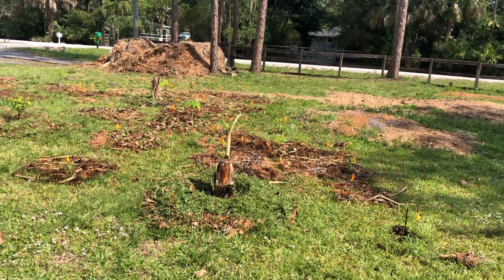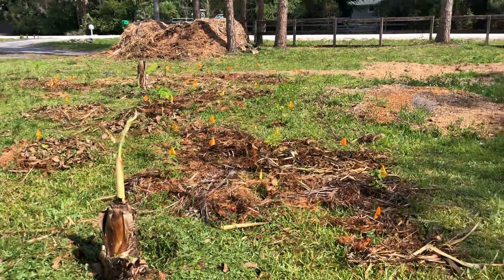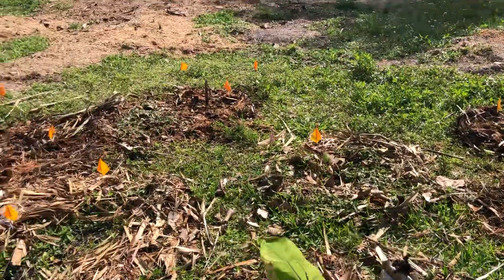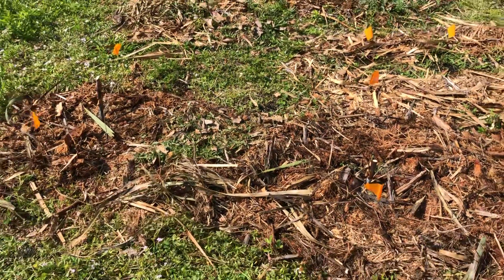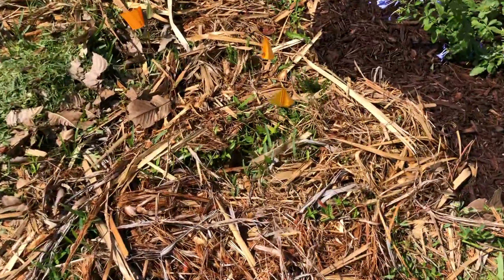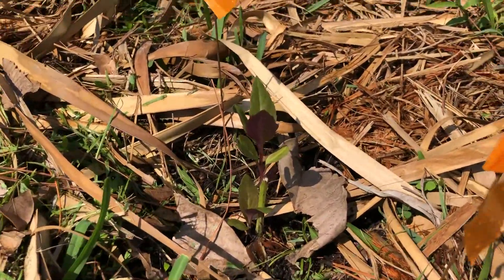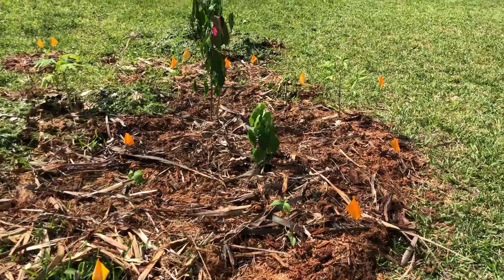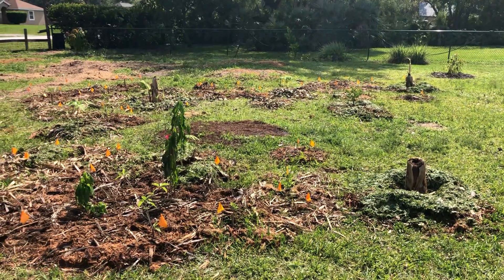First banana transplant to pop the top!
Most of the bananas we've transplanted have grown pups however this one has started a new leaf out the center of the piece we transplanted. Super cool to see!

Planted plumbago for the butterflies, a very pretty purple blue flower that seems to do well in South Florida's climate and can be divided.

Added Okinawa spinach cuttings. Planted new peanut butter fruit (bunchosia) seedlings. They are struggling a bit. One from Naples that I brought seems to have been negatively affected by root knot nematodes, may pull that one out. We'll see how the new ones do.

(Video 5-6-23)

Hi, I’m Sarita (Sarah). I don't know everything about gardening but I sure do love to learn and teach. I am interested in growing fruit trees, veggies and flowers. I used to live in Boulder Colorado where I had successes and failures in gardening. I grew melons (that didn't taste so good), blackberries, tomatoes, cucumbers, zucchini, calendula, and more. In 2021 I moved to South Florida and tried my hand at growing food in the sand, under hot and humid conditions. Did I mention I love to learn? I read books, go to fruit clubs, garden meet ups, and connect with other peeps who love to do the same. It's so fun. And humbling. My husband and I just moved to West Palm Beach. We are working with 1 acre of land. Follow our journey here on Sarita's garden! There will surely be mistakes, learning opportunities, and successes. Lets have fun together :-).

I’ve been working in fitness & nutrition since the 1990’s. My passion is to help my clients find ways to enjoy exercise and incorporate healthy nutrition sustainably into their lives. I have enthusiasm for tasty food, healthy living and fun!

I train my clients over zoom in semi-private sessions giving them a great workout from the privacy and comfort of their own homes. I use the Functional Movement Screen to create customized programs for my clients to get them the results they desire. My clients receive more than a workout, they get top notch coaching as well as nutrition & wellness tips.